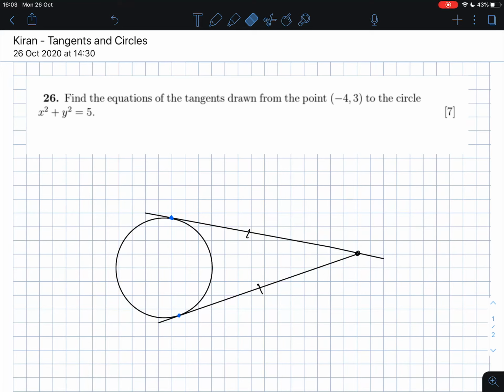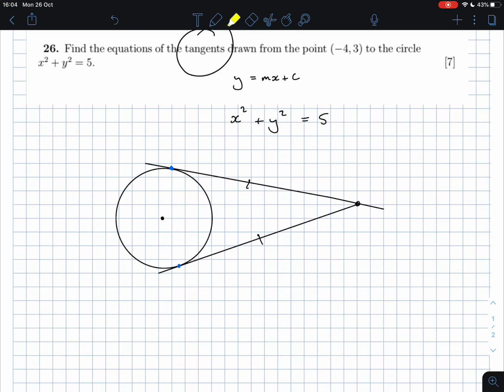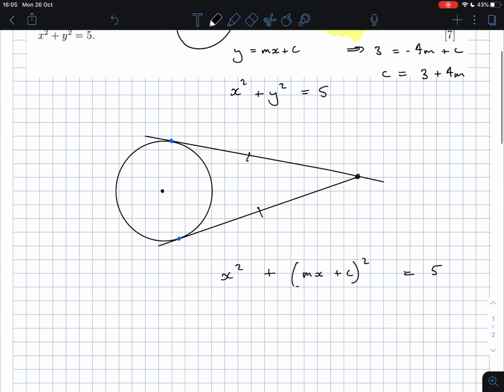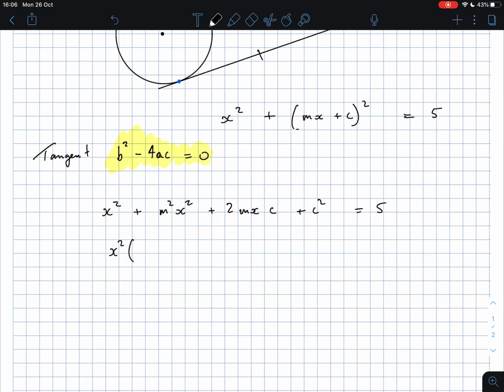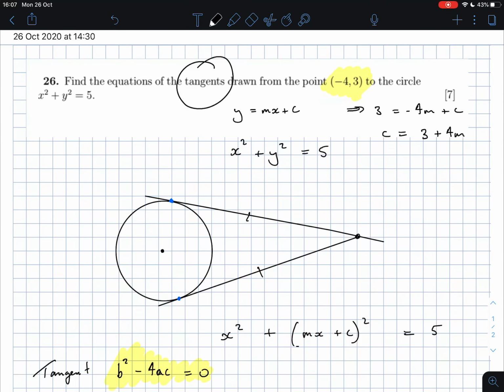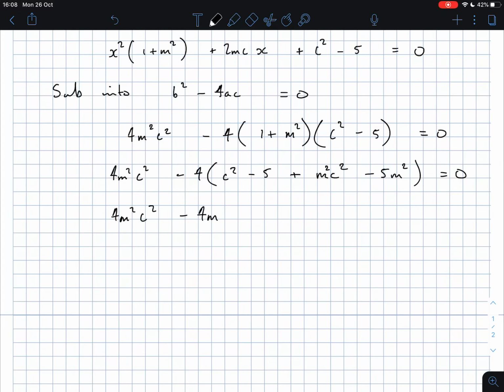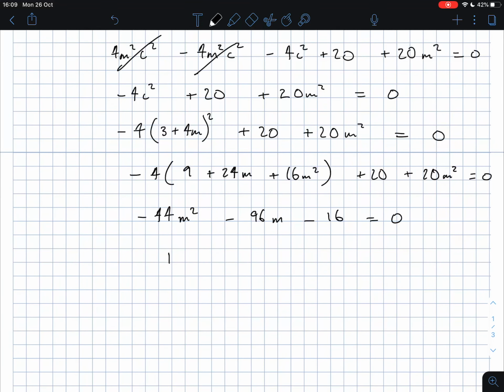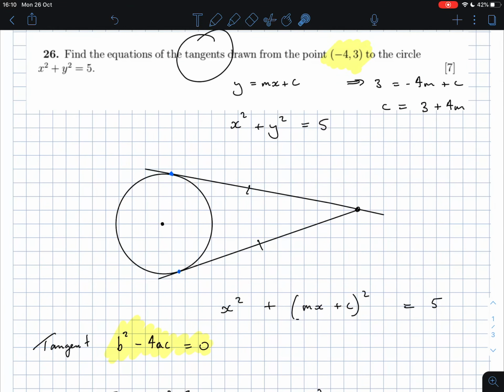Tangent to a circle